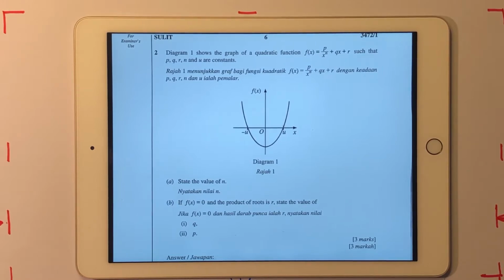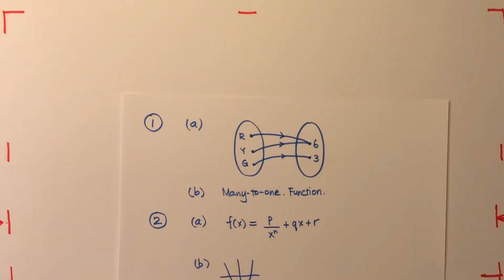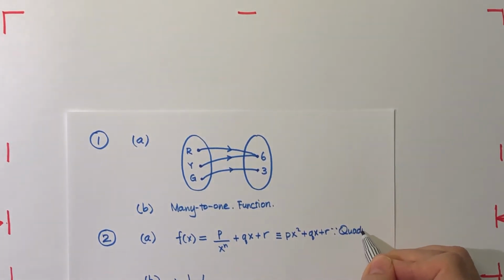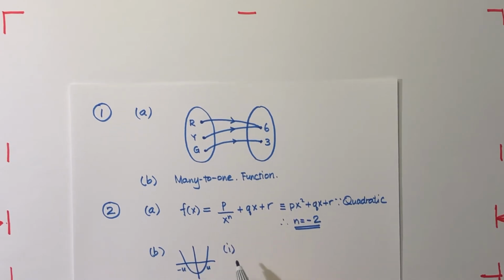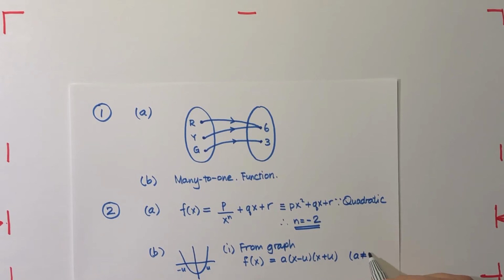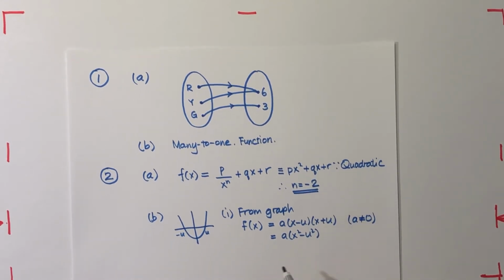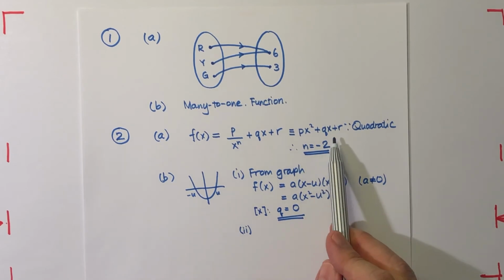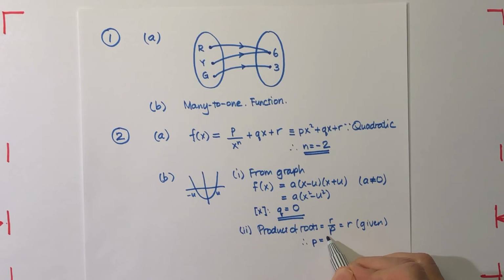SPM 2019 Add Maths Paper 1 Q2 (Quadratic)